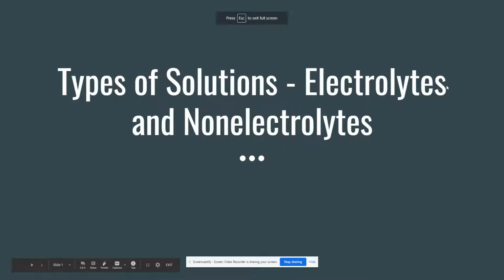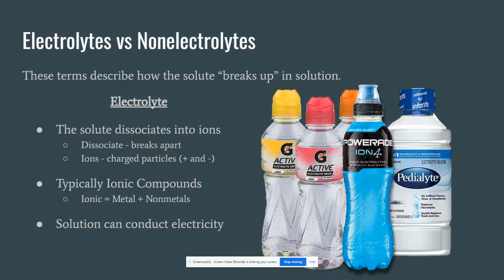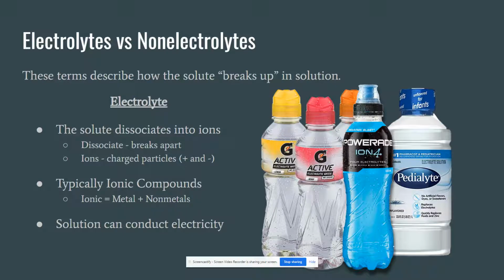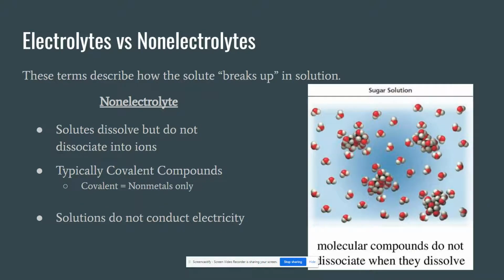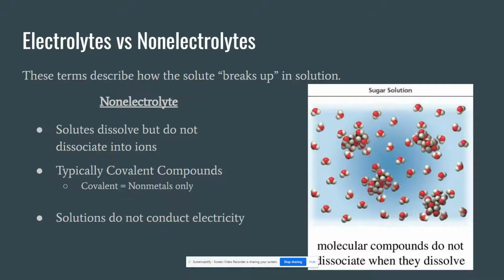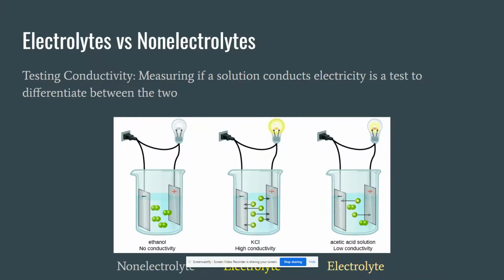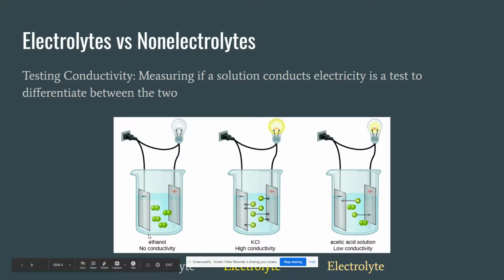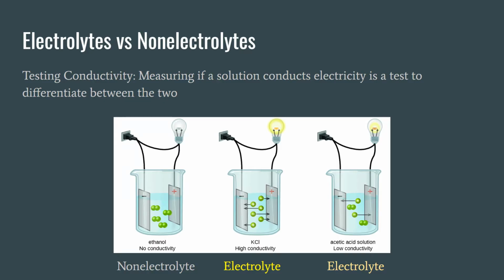Types of Solutions - Electrolytes and Nonelectrolytes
Quick Video on the difference between electrolytes and non-electrolytes